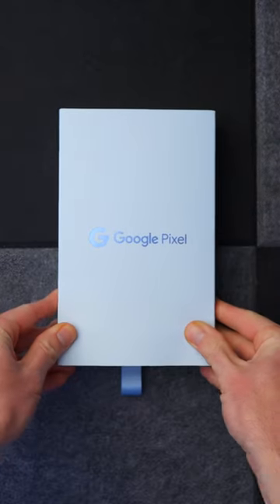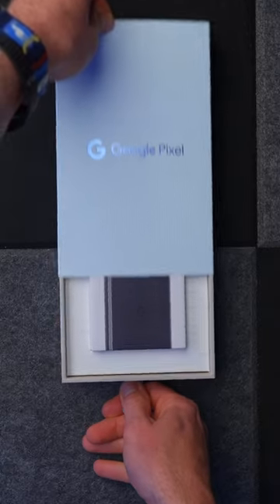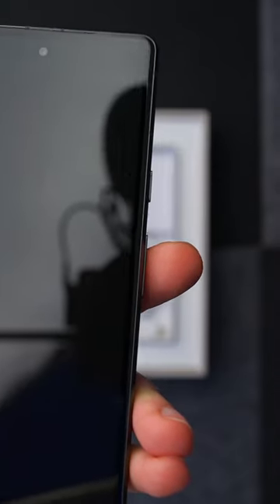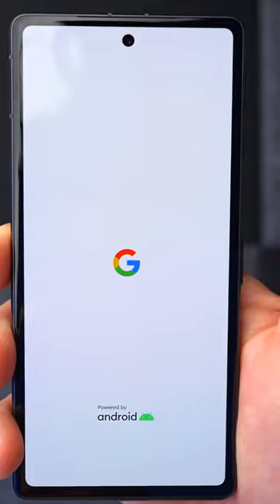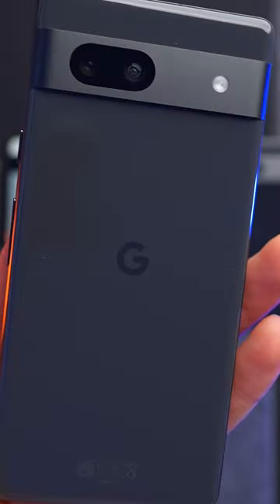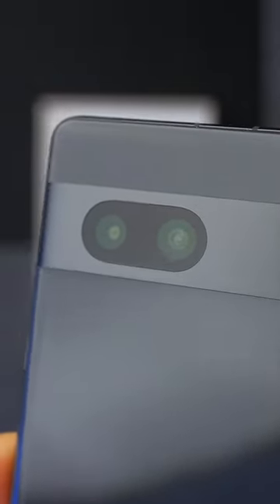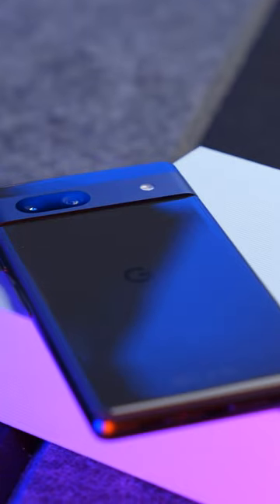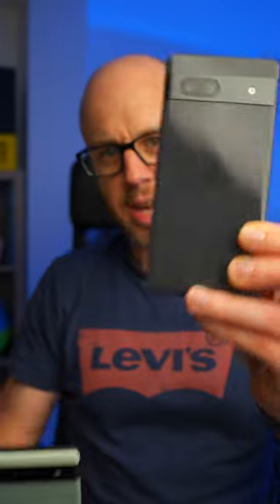EVERYTHING you need to know about the Pixel 7a!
This is all you need to know about the Google Pixel 7a!

GET A PEEK BEHIND THE SCENES:
📧 Sign up to my newsletter and receive a behind-the-scenes video from me every week